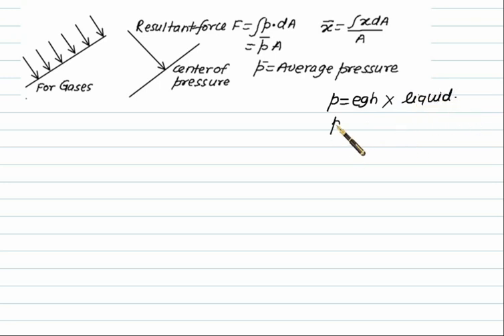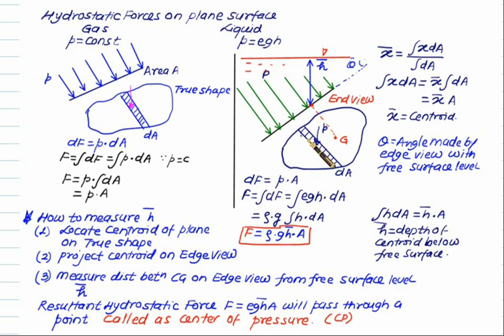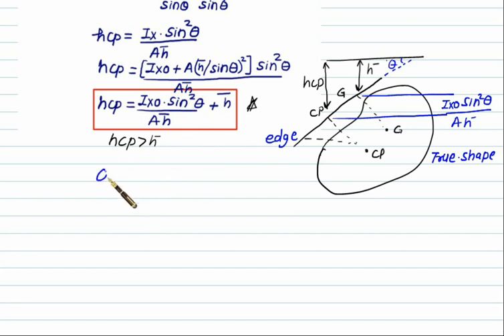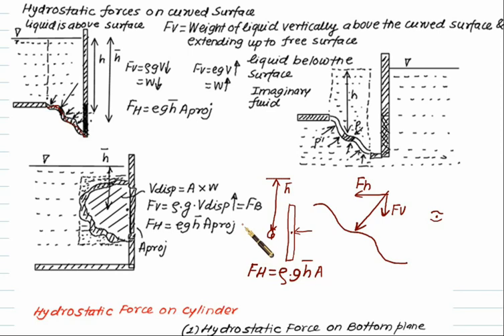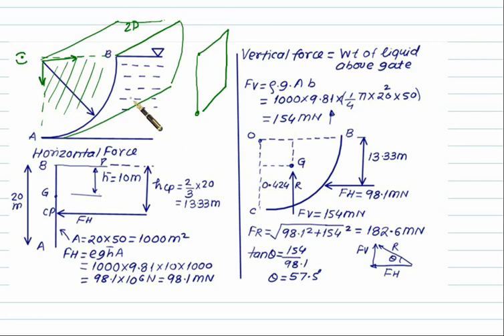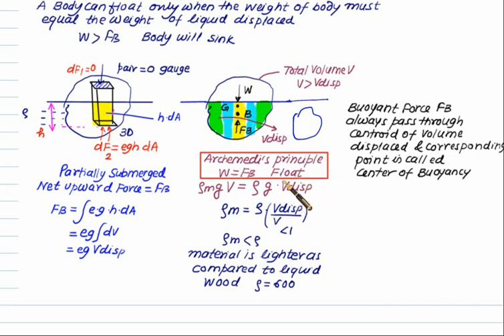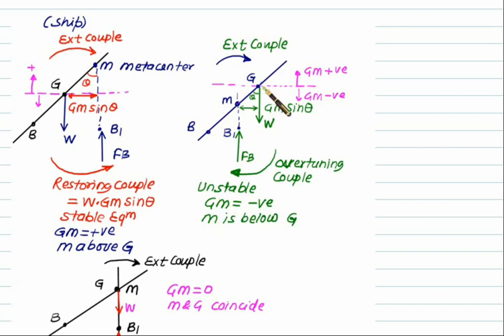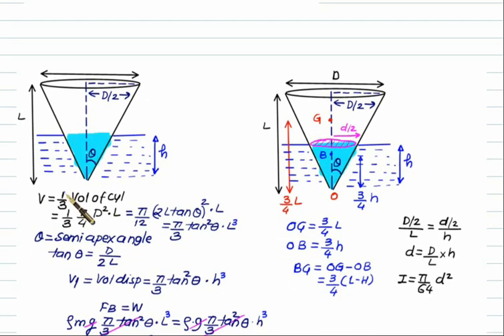Revision 03 Fluid Mechanics Hydro Statics part 2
Fluid  Mechanics Hydro Statics part 2